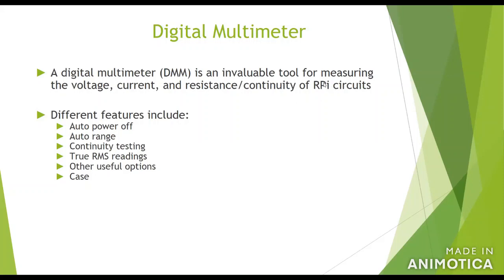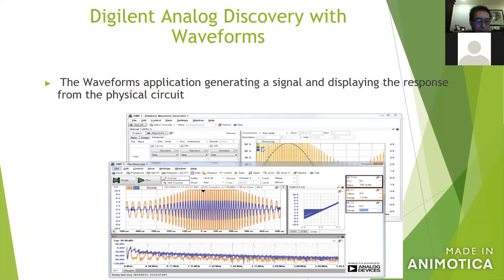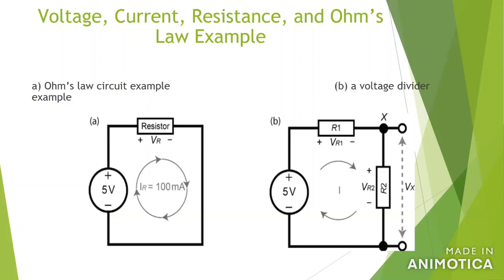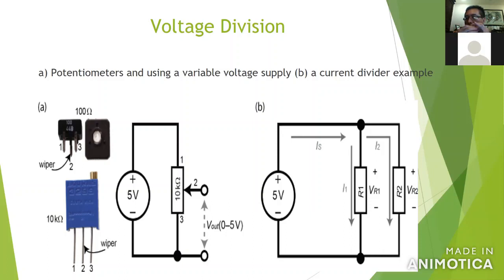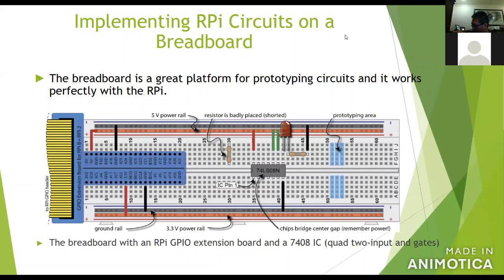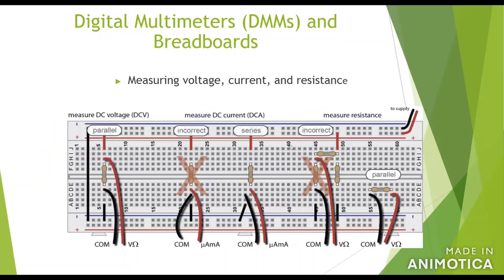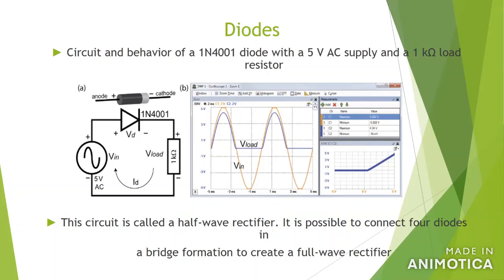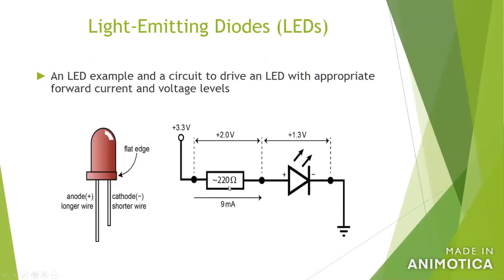Embedded Systems 05